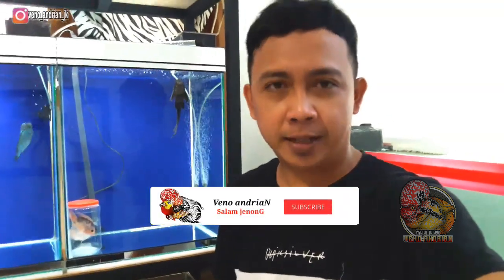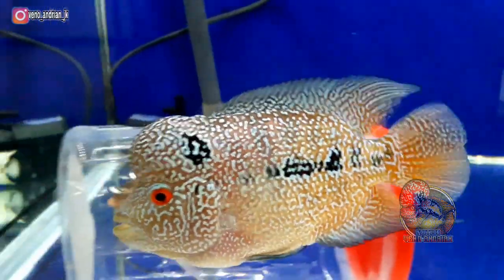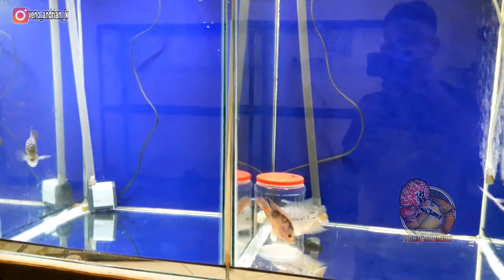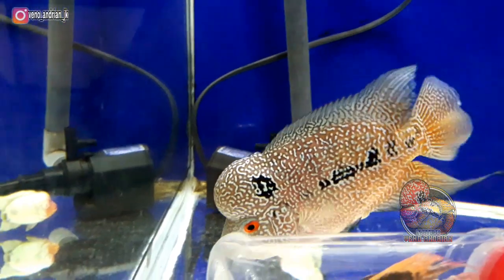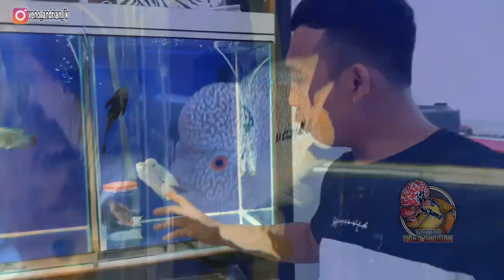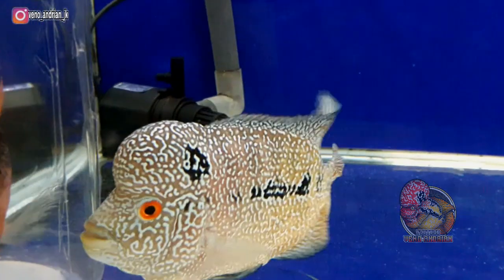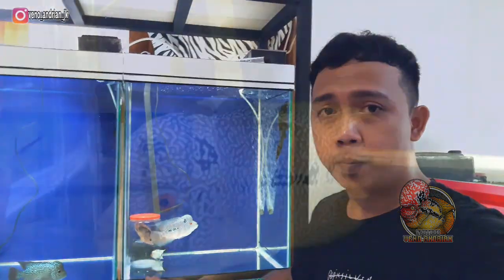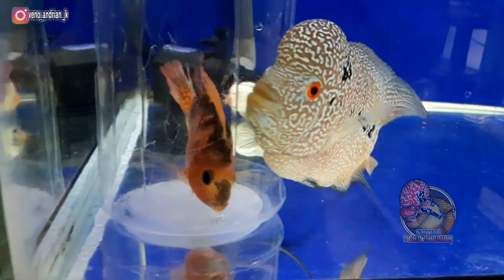MAKIN MEMUKAU PERKEMBANGAN CENCU SI TONGKY SERIAN STARLITE||PROGRES 5CM-11CM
Assalamuakaikum bosku.
semoga kita semua selalu dalam keadaan sehat dan dalam lindungan allah SWT. semoga dengan vidio ini kita bisa bertambah wawasan mengenal louhan cencu kita..